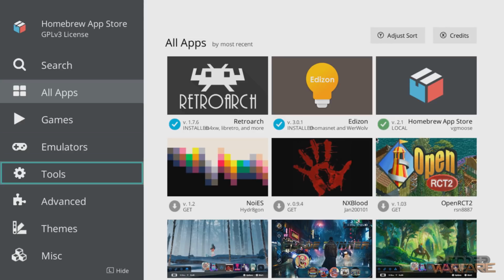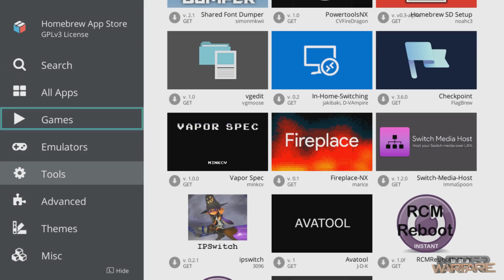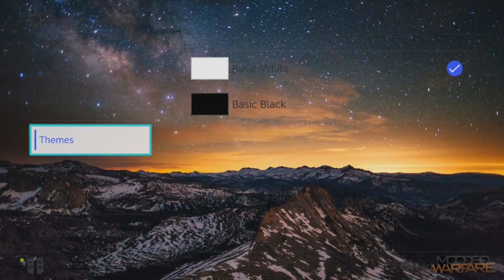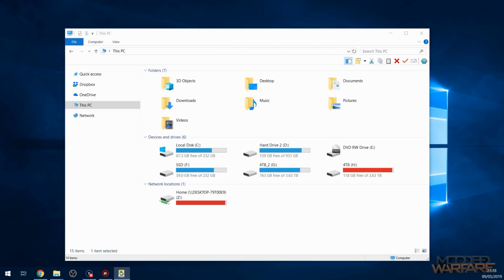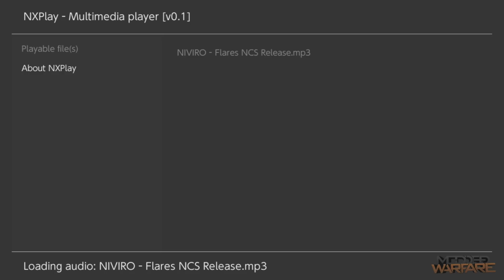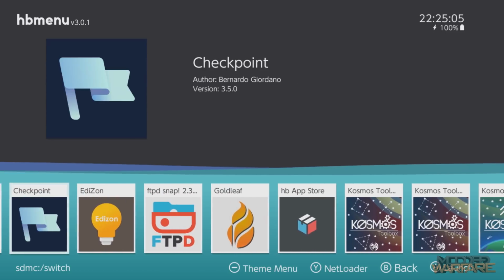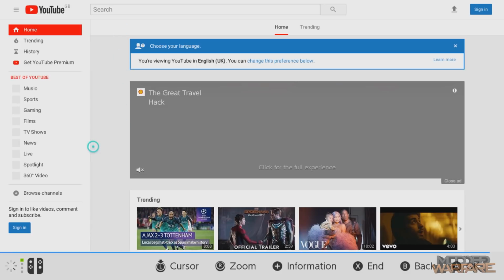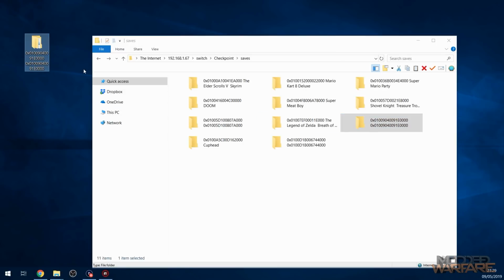Switch Tutorials #6 Handy Homebrew Apps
Episode 6 of Switch Tutorials is all about showing you how to get more out of your switch with some great homebrew apps that can be found on the homebrew app store. This includes more functionality in the form of media players, web browsers and file manager apps, more customisation with custom themes and quality of life improvements with FTP.